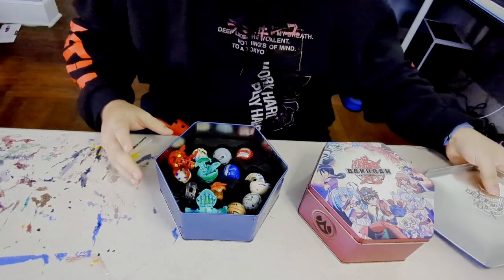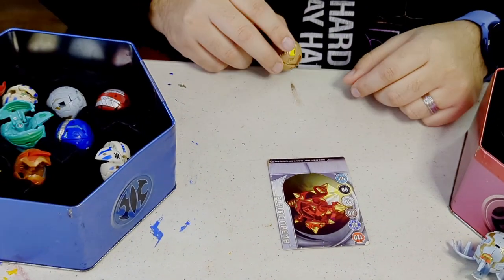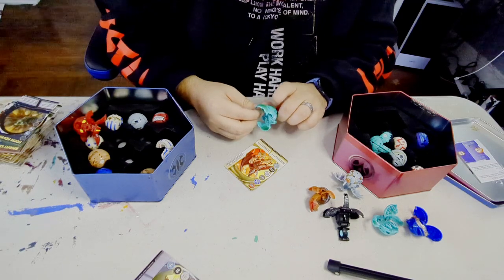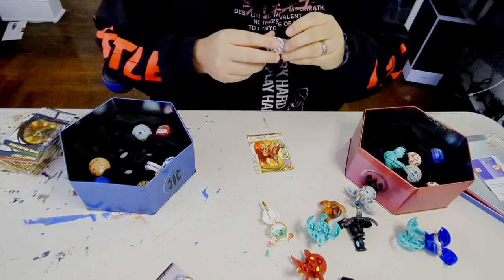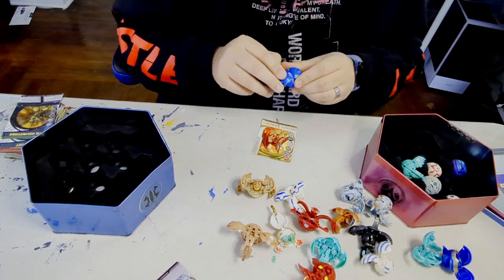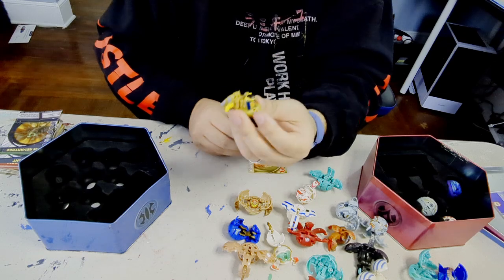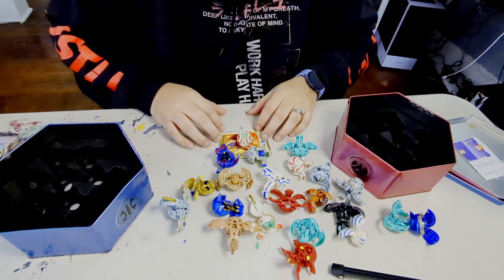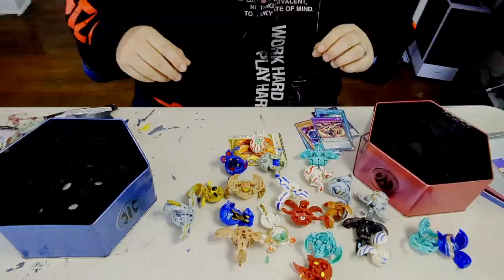OG Bakugan Collection!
I was recently gifted an OG backugan Collection come check it out with me!